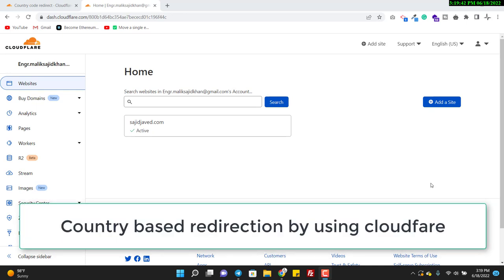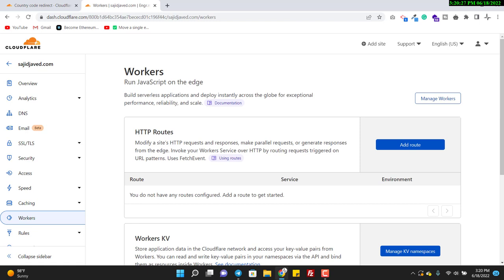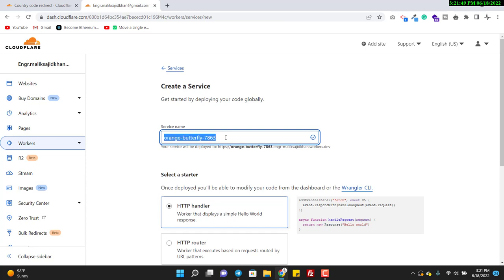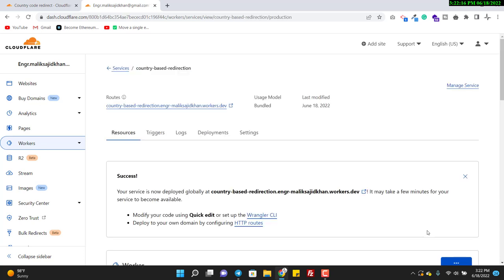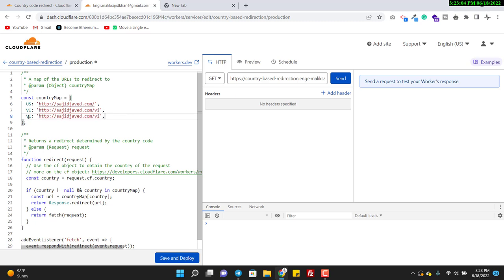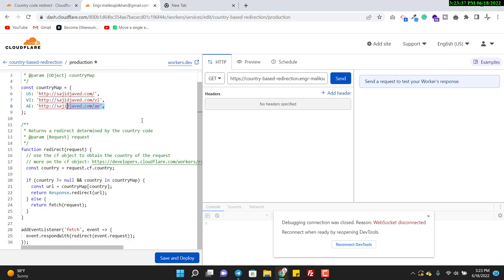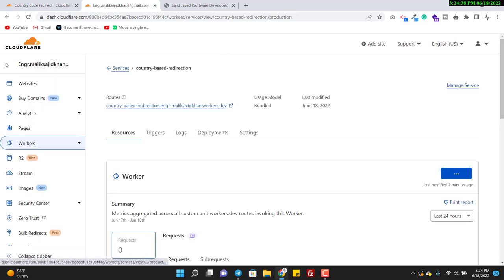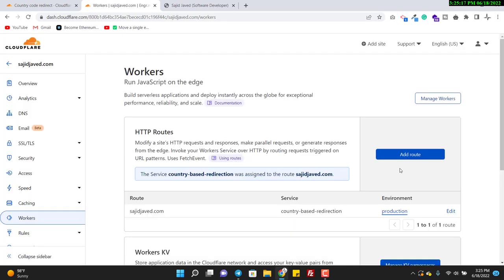Country-based redirection Cloudflare | Geo-based redirection Cloudflare | Cloudflare Workers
In this video, you will learn about the Cloudflare worker feature and how to use it for country-based redirection or GeoIP-based redirection or Geo location-based redirection.

Where you can use this kind of redirection?
1. You can GeoIP-based redirection if your website is multi-lingual and you want to show different languages to different visitors based on their country
2. Country-based redirection is also useful for cloaking.
3. Geo location-based redirection is also useful for redirection from one domain to another

country redirect Cloudflare
Cloudflare country redirect
Cloudflare redirect based on country
URL redirect Cloudflare
Cloudflare redirect by country
geo redirect Cloudflare
URL redirect in Cloudflare
Cloudflare GeoIP redirect
Cloudflare redirect with query string
Cloudflare redirect
Cloudflare worker country redirect
Cloudflare redirect too many times
Cloudflare HTTPS redirect not working
Cloudflare warp location
Cloudflare redirect an entire domain
geo redirect Cloudflare
Cloudflare geolocation redirect
Cloudflare GeoIP redirect
Cloudflare geo routing
Cloudflare geo DNS
Cloudflare worker geo redirect
Cloudflare workers geolocation
Cloudflare worker redirect
geo redirect Cloudflare
Cloudflare worker rewrite URL
Cloudflare geolocation redirect
Cloudflare worker requests URL
Cloudflare worker URL rewrite
URL redirection
Cloudflare page rules
domain forwarding
domain redirect
redirect domain to another domain
redirects using Cloudflare page rules
how to redirect or forward URL on Cloudflare
Cloudflare redirection
Cloudflare redirection rules
Cloudflare redirect domain
Cloudflare redirect HTTP to HTTPS
Cloudflare redirect www to non-www
Cloudflare redirect to another domain
Cloudflare redirect subdomain
Cloudflare redirect loop
Cloudflare redirect not working
Cloudflare redirect apex to www
Cloudflare redirect all subdomains
Cloudflare redirect all traffic
Cloudflare redirect all traffic to another domain
Cloudflare redirect all to HTTPS
Cloudflare redirect all
Cloudflare auto redirects to HTTPS
Cloudflare redirect based on IP
Cloudflare bulk redirects
Cloudflare blocks redirect
redirect by Cloudflare
Cloudflare redirect country
cloudflare causes redirect loop
Cloudflare redirect without changing URL
Cloudflare redirect the domain to another domain
Cloudflare redirect domain DNS
cloudflare DNS redirect www to non-www
Cloudflare does not redirect
Cloudflare redirect the root domain to www
Cloudflare redirect error
cloudflare enable redirects
cloudflare for redirects
Cloudflare forward redirect
cloudflare free SSL redirect
Cloudflare redirect page rule
Cloudflare geo redirect
Cloudflare redirect HTTP traffic
cloudflare HTTP redirect loop
cloudflare host redirect
Cloudflare disabled HTTPS redirect
Cloudflare redirect IP to domain
Cloudflare infinite redirect
cloudflare IP redirect
Cloudflare internal redirect
cloudflare IP forwarding
cloudflare keeps redirecting
cloudflare language redirect
cloudflare SSL redirect loop
Cloudflare Nginx redirect loop
Cloudflare redirect mobile
Cloudflare many redirects
cloudflare redirect to a maintenance page
make redirect Cloudflare
Cloudflare redirect non-www to www
cloudflare forwarding not working
Cloudflare not redirecting
Cloudflare not redirecting to HTTPS
Cloudflare www redirect
Cloudflare redirect one domain to another
Cloudflare redirect one URL to another
Cloudflare redirect on 404
redirect subdomain on Cloudflare
Cloudflare redirect page
Cloudflare redirect page rules
Cloudflare redirect port 80 to 8080
Cloudflare redirect problem
Cloudflare prevent redirect
Cloudflare redirect the root to www
Cloudflare redirect record
Cloudflare redirect rule not working
Cloudflare regex redirect
Cloudflare redirects
Cloudflare subdomain redirect
Cloudflare redirects subdomain to port
Cloudflare redirect subdirectory
Cloudflare redirect SSL
Cloudflare forwarding subdomain
Cloudflare redirect to HTTPS
Cloudflare redirect to port
Cloudflare redirect to subdomain
Cloudflare redirect to the path
Cloudflare redirect to IP
Cloudflare redirect URL
Cloudflare redirect the user agent
Cloudflare forwarding URL not working
Cloudflare URL redirect not working
Cloudflare worker redirect URL
Cloudflare subdomain redirect to URL
redirect via Cloudflare
Cloudflare redirect worker
Cloudflare redirect the whole domain
Cloudflare redirect rules
Cloudflare redirected you too many times
Cloudflare how to redirect domain
Cloudflare forwarding rules
cloudflare redirect